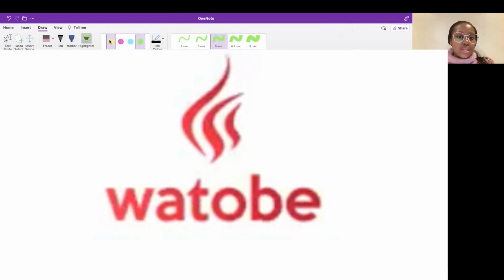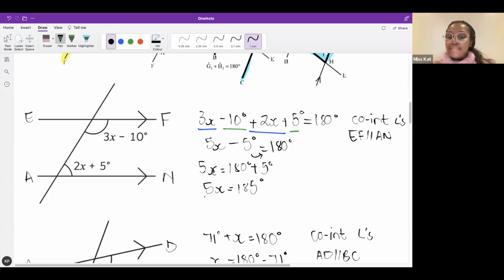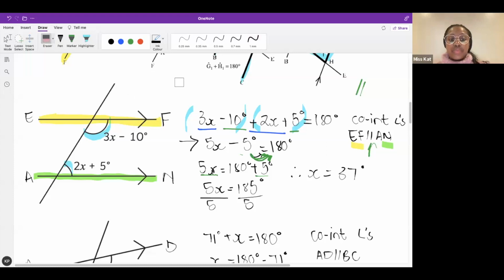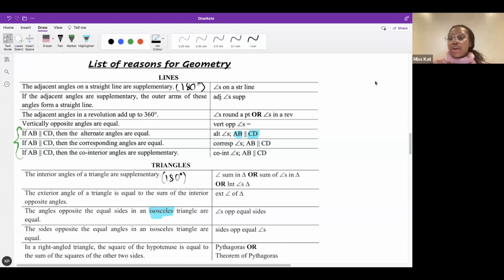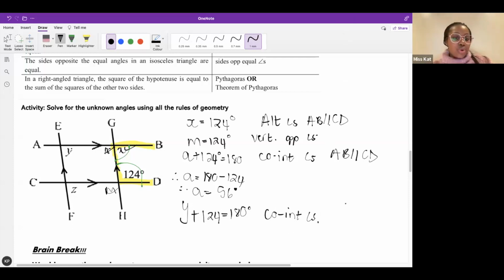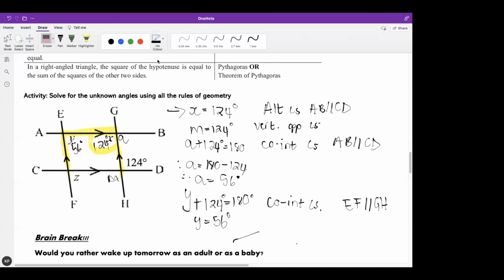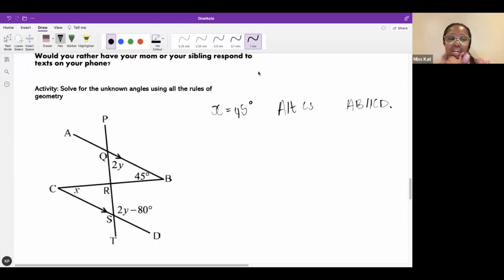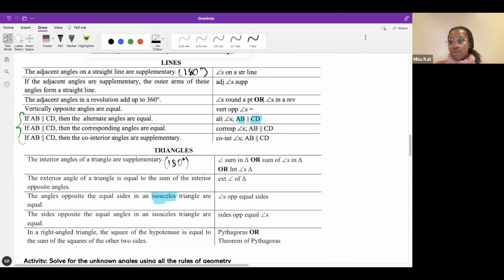Grade 9 - Geometry of Straight Lines Foundation (parallel lines: corresponding & co-interior angles)